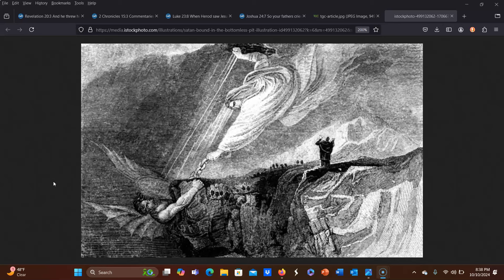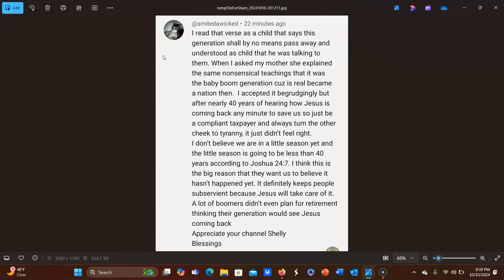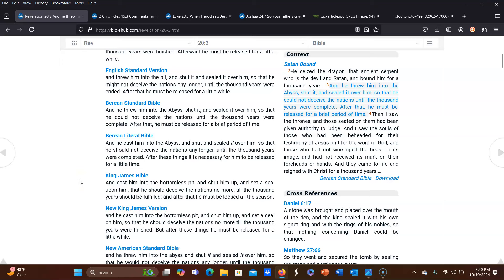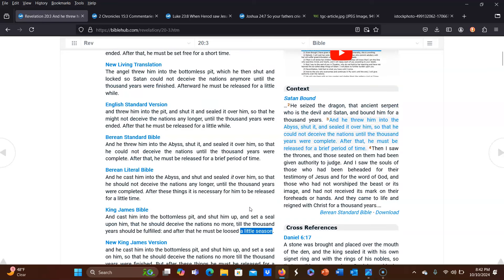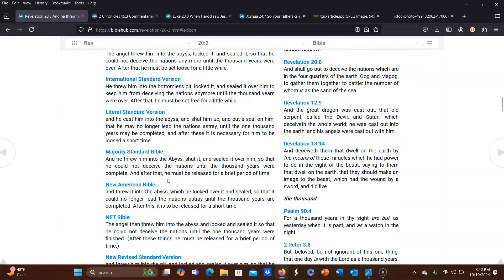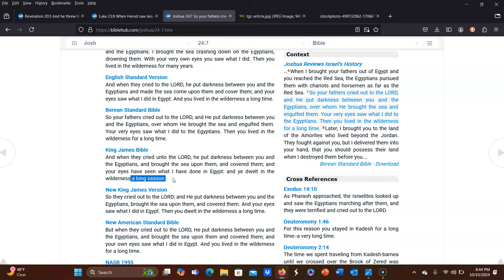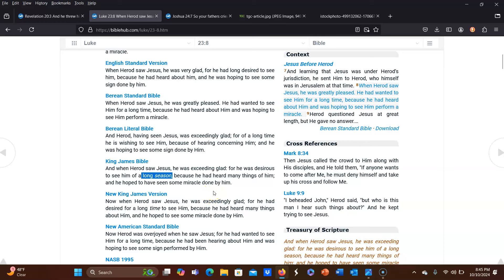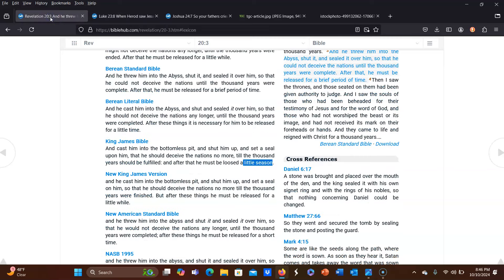Question the Narrative | Short Season: Let Scripture Interpret Scripture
IMO, this lays to rest the idea of a short season that is hundreds of years long. It's time to set aside man made doctrines and let scripture interpret scripture.